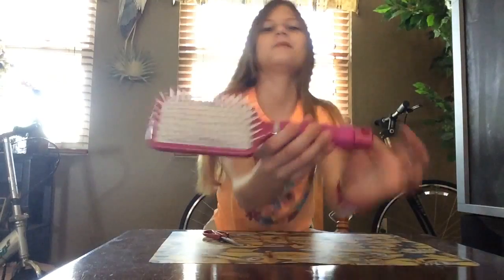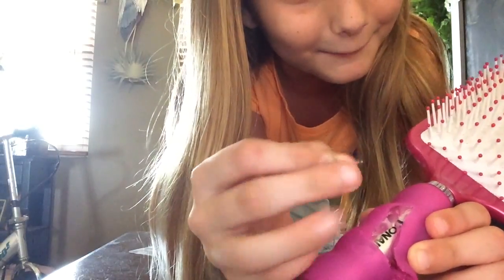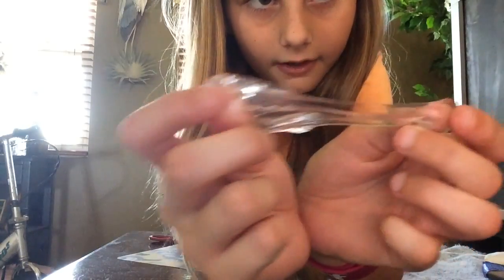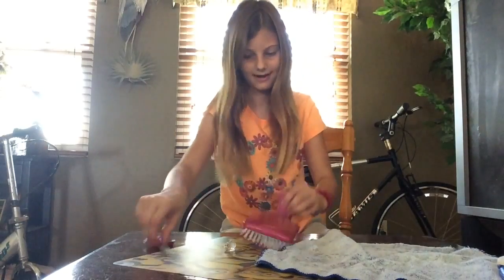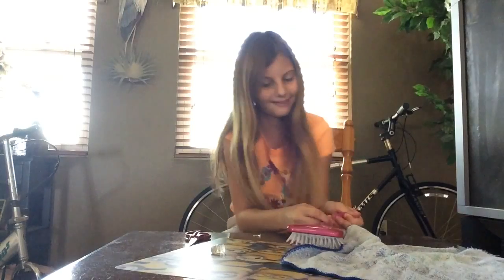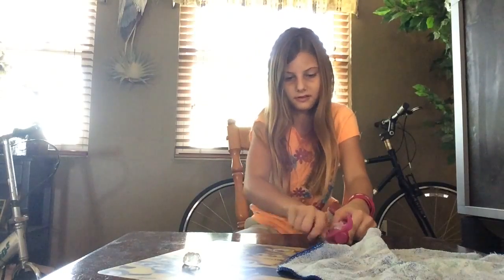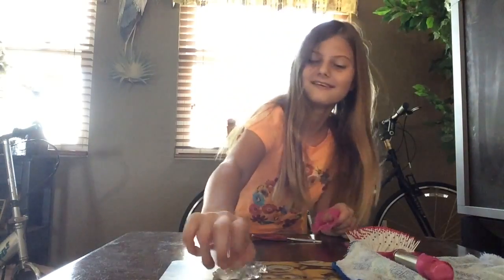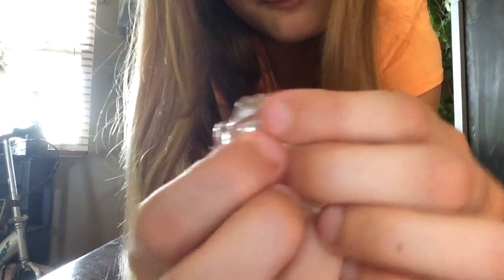Cutting Open jelly handle on my HairBrush.(NEVER DO THIS)